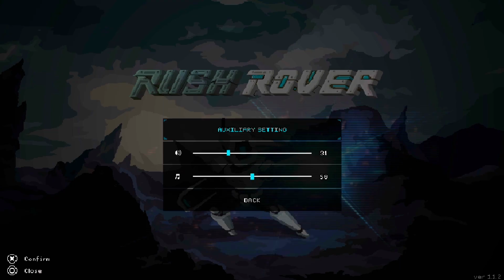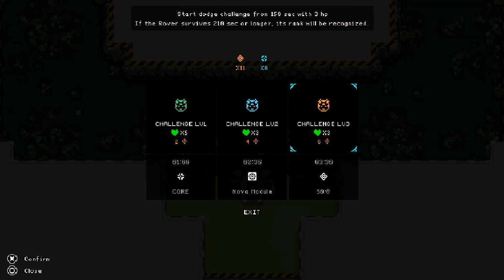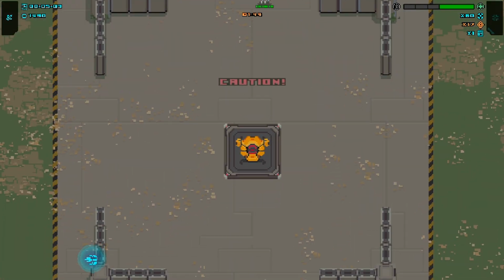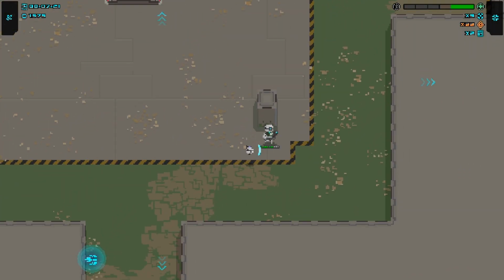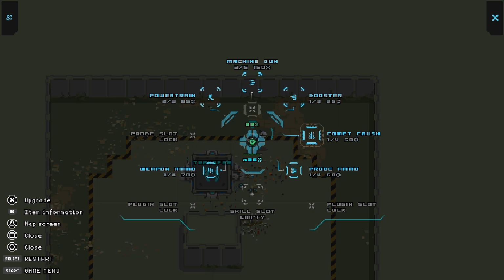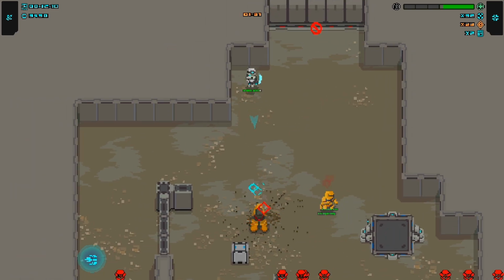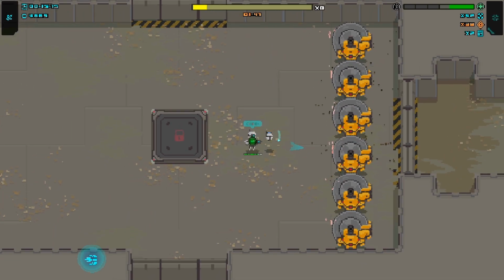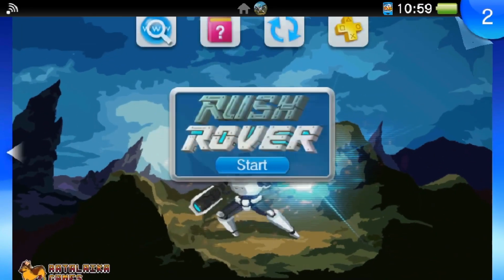Rush Rover Gameplay & First Impressions (Vita)